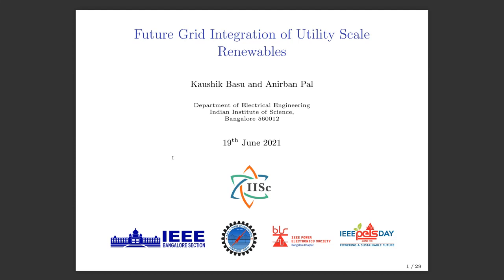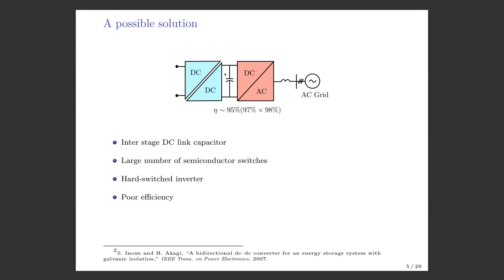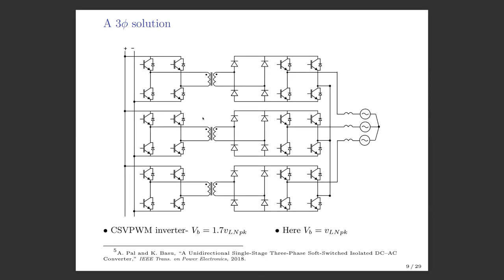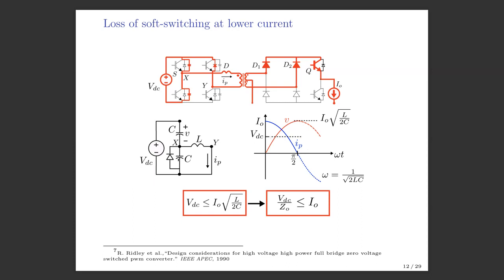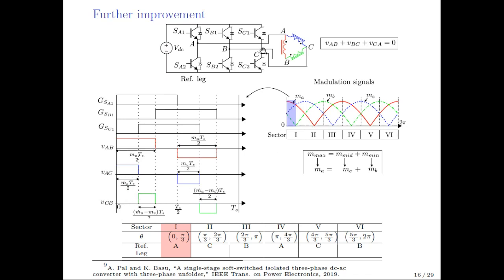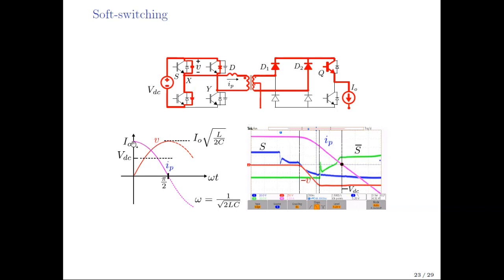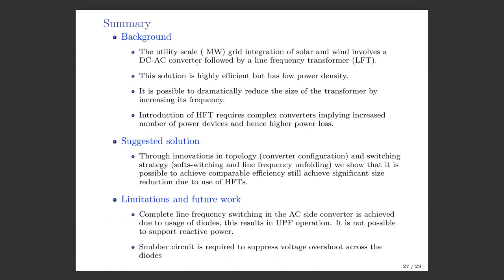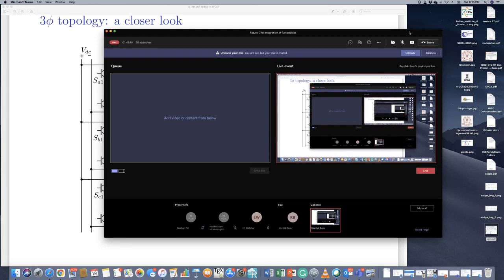Future Grid Integration of Utility Scale Renewables: Kaushik Basu and Anirban Pal-Dept. of EE IISc.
PELS DAY Webinar 19/06/21
This webinar talks about the current state-of-the-art Power Electronic converter solutions for grid integration of MW level large-scale Solar and Wind. Its merits and scope for improvement. Then it presents recent research works in the area that promises to overcome some of the limitations of the present solution. Organised by IEEE PELS Bangalore Chapter and BMS College of Engineering